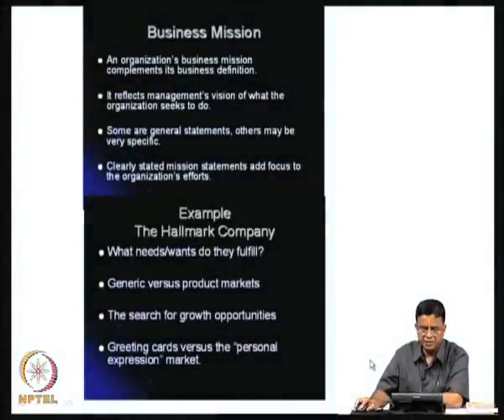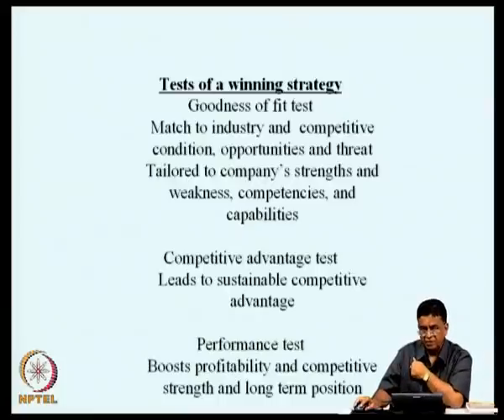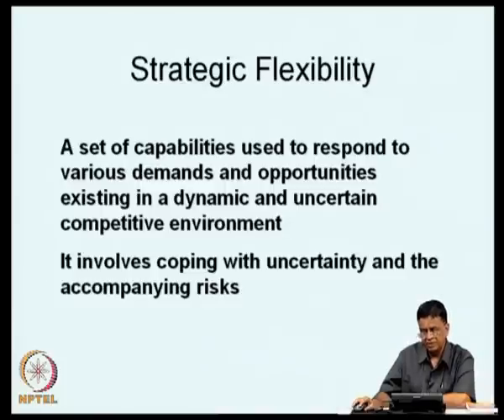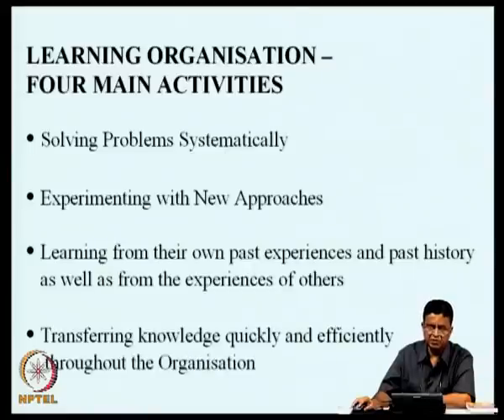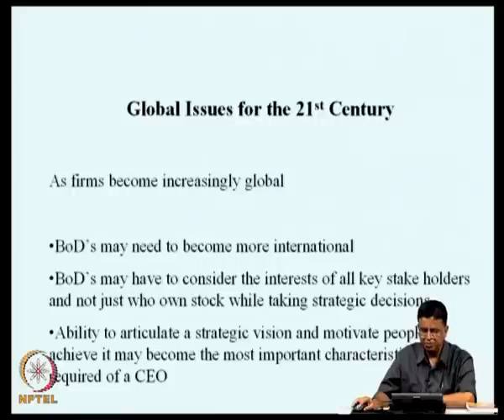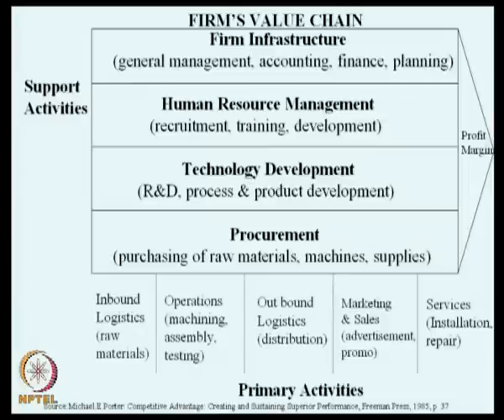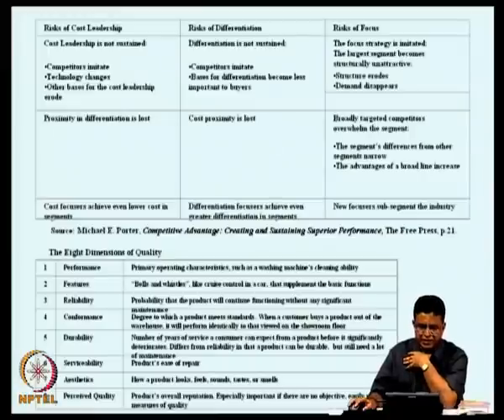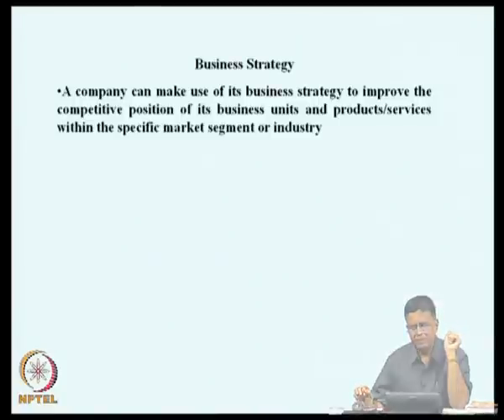Mod-08 Lec-36 Summary - 1